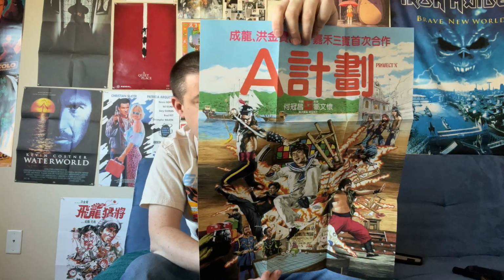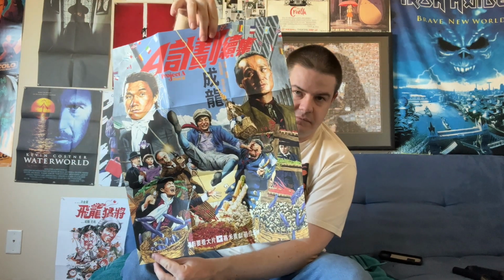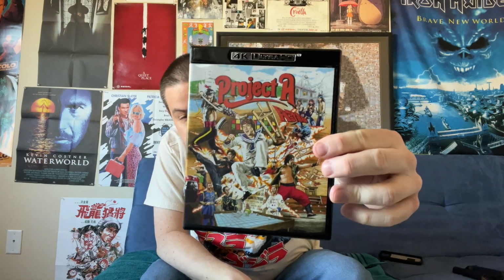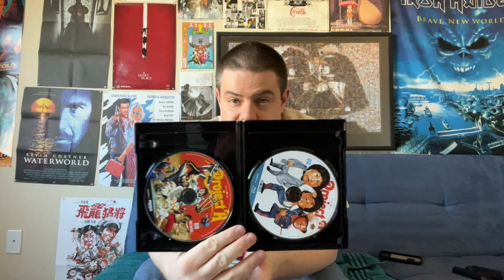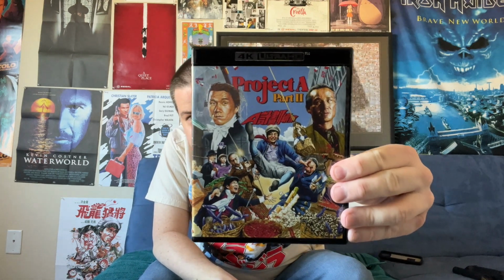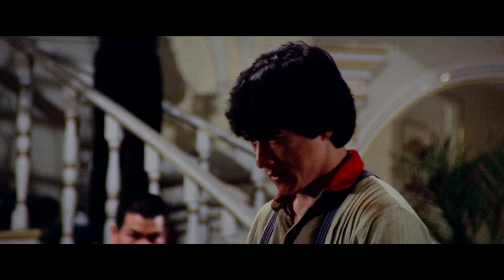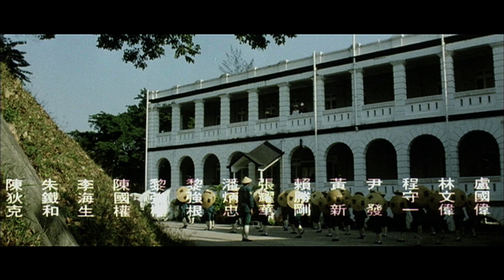Project A Collection 88 Films Jackie Chan 4K UHD Blu-ray Disc Box Set Unboxing and Review!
My unboxing for the Project A Collection in 4K.

Images not indicative of 4K quality.